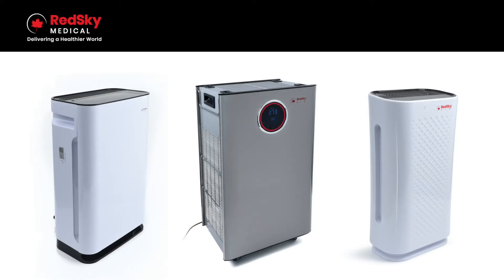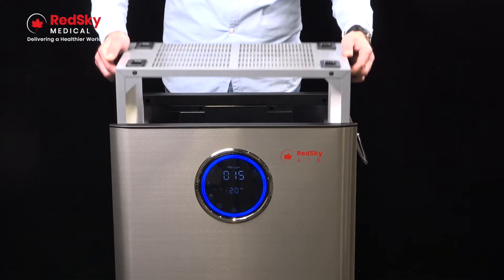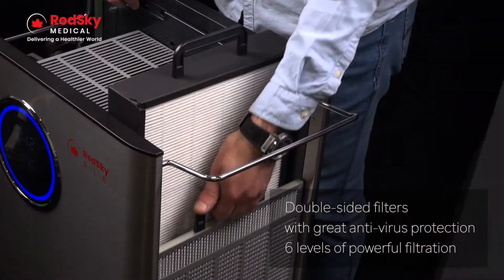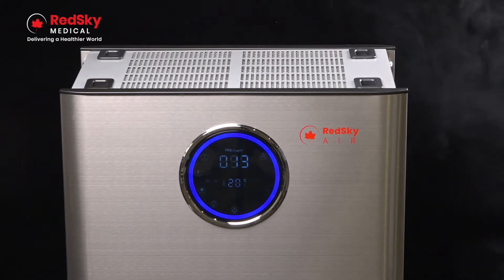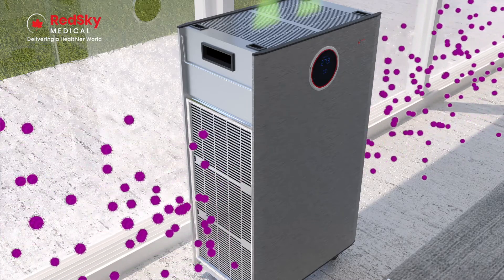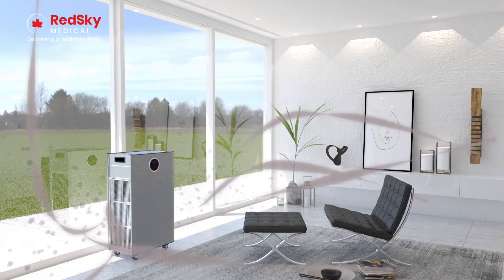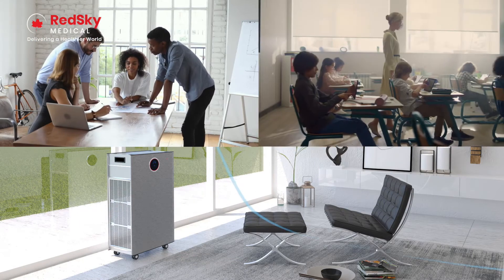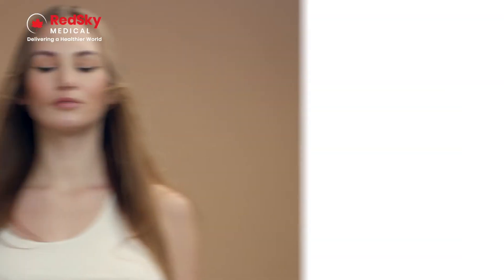RedSky Medical Grade Air Purifiers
Proudly presenting our line of medical grade air purifiers.